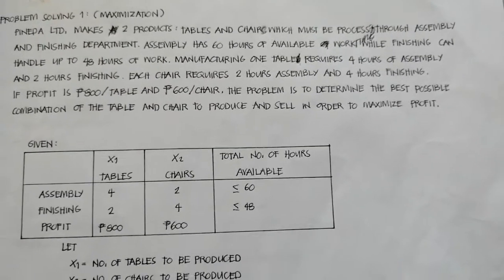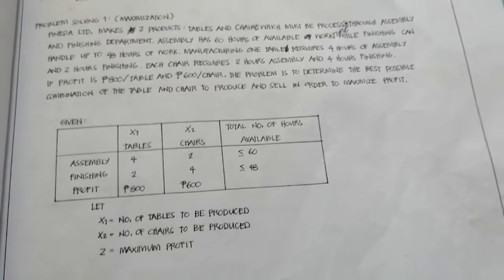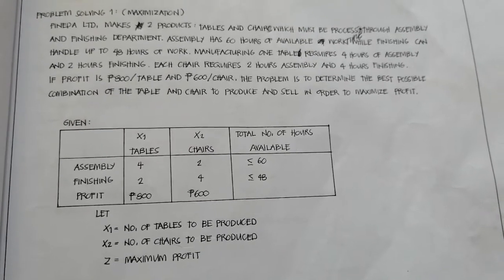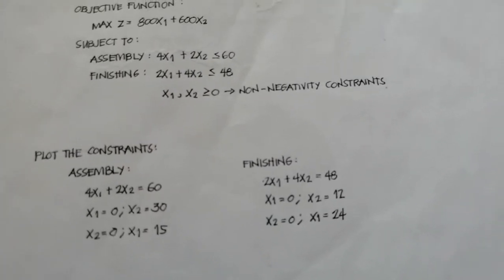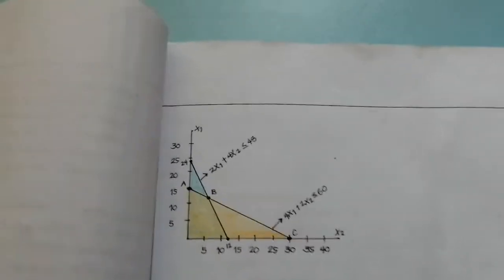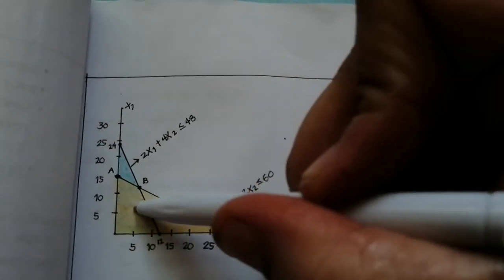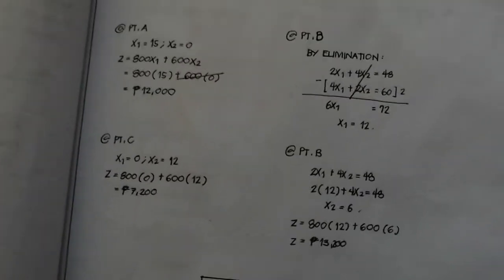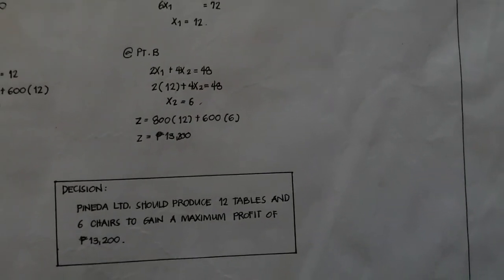Solving LP Maximization using Graphical Method